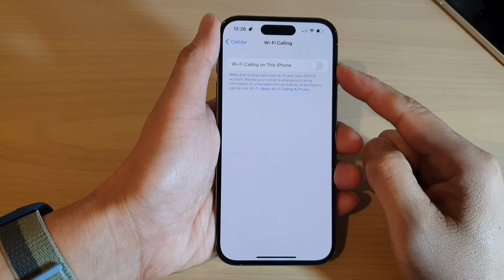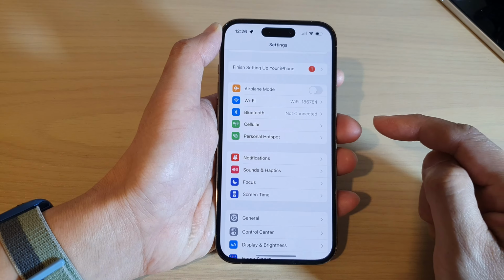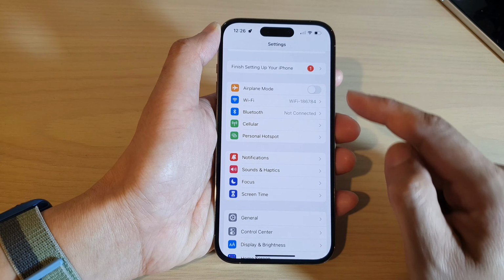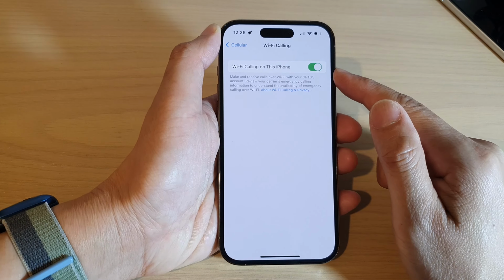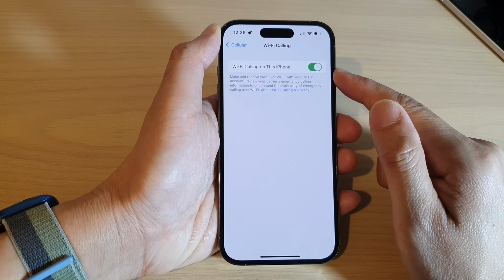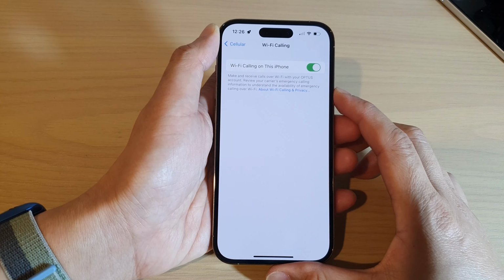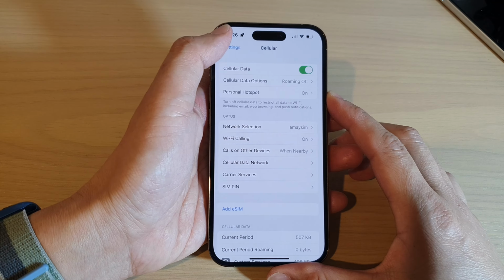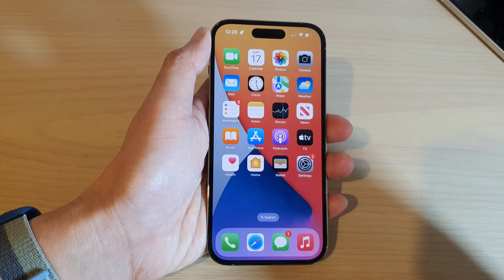iPhone 14's/14 Pro Max: How to Turn On/Off WiFi Calling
Learn how you can turn on or off WiFi calling on the iPhone 14/14 Pro/14 Pro Max/Plus.